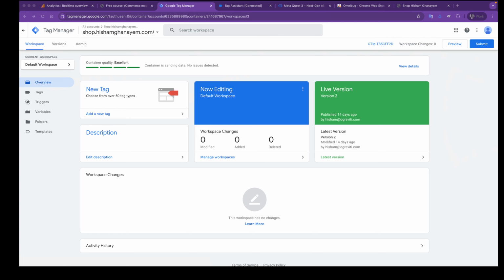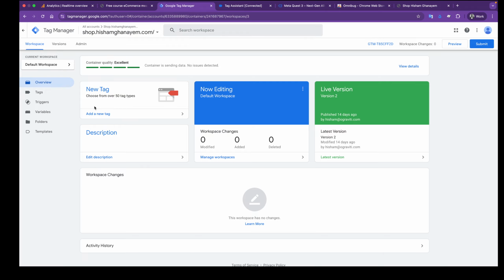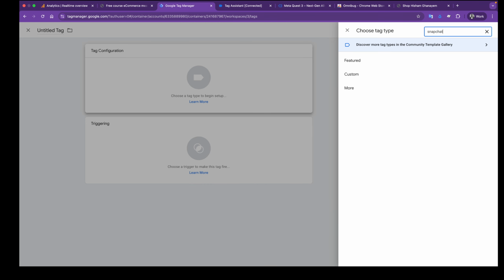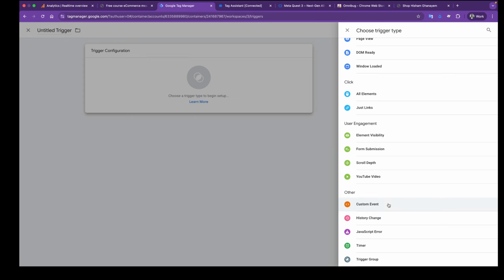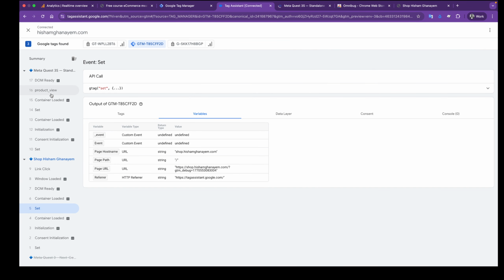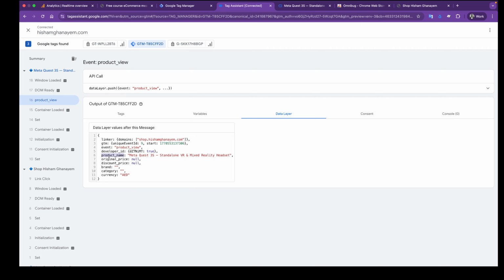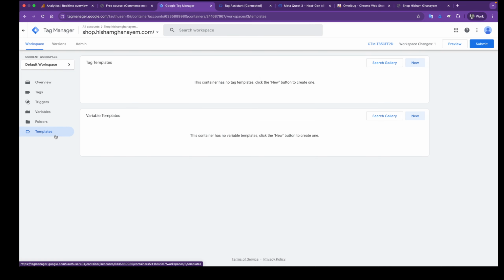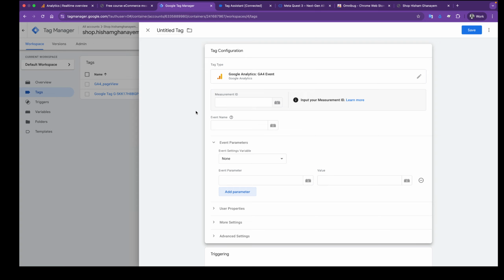Google Tag Manager Fundamentals: Tags, Triggers, Variables Explained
In this lesson, we break down the core building blocks of Google Tag Manager (GTM): tags, triggers, and variables.

You’ll get a clear, practical understanding of how GTM works behind the scenes, how data flows through the dataLayer, and how to preview and debug your setup before publishing.

This lesson prepares you for building GA4 events, custom tracking, and advanced eCommerce measurement later in the course.

🎯 What you’ll learn:
- What tags, triggers, and variables actually do
- How GTM processes events
- How to use Preview mode effectively
- How to inspect the dataLayer
- Why variables are the key to scalable tracking

📌 This is a must-watch lesson before creating GA4 events via GTM.